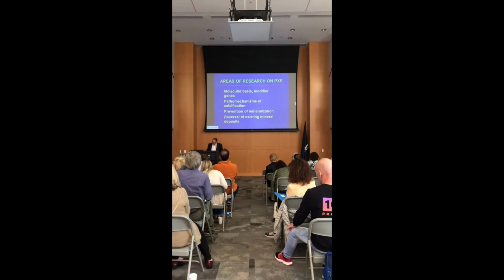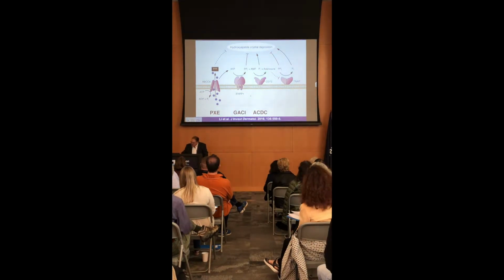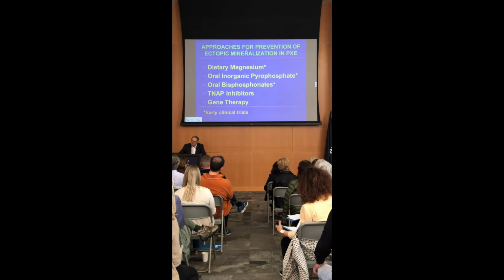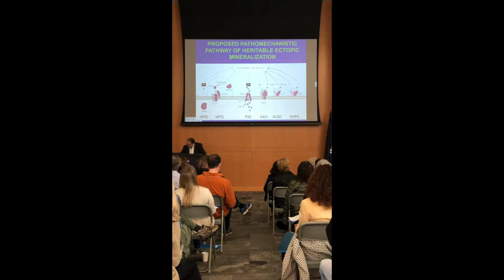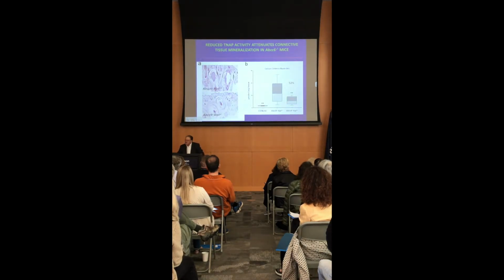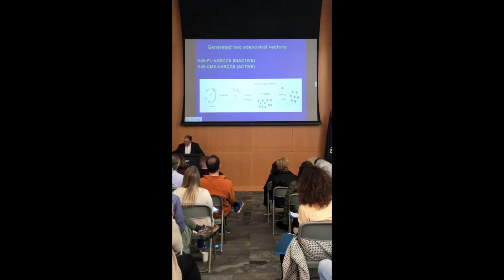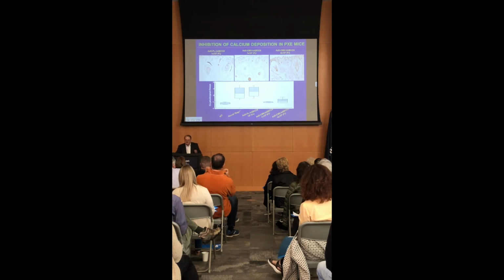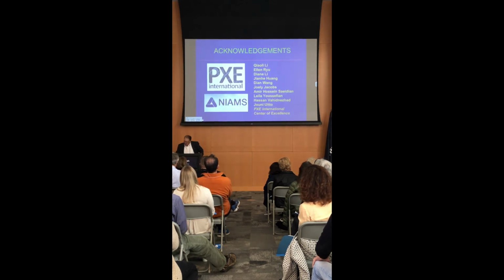Jouni Uitto Current Research (PXE Meeting - Part 5)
Part 5 of the 2018 PXE International Member Meeting in Philadelphia, PA. Jouni Uitto speaks on the current research being conducted on PXE (pseudoxanthoma elasticum).